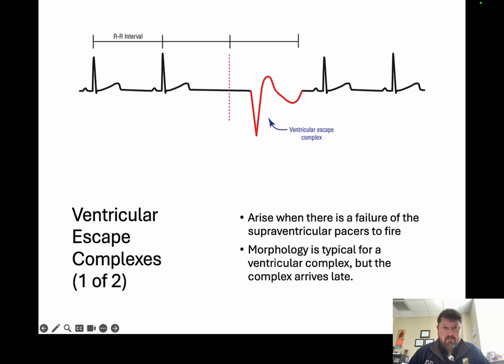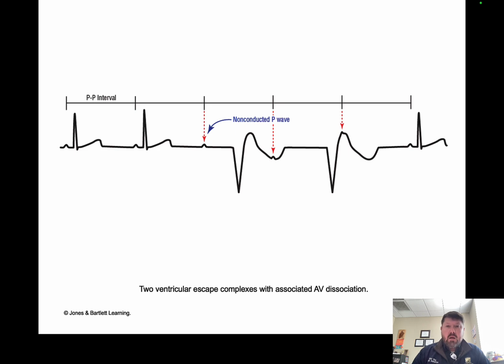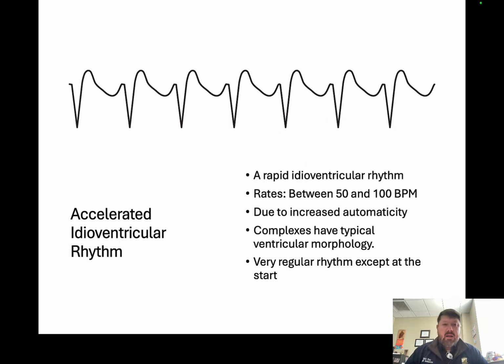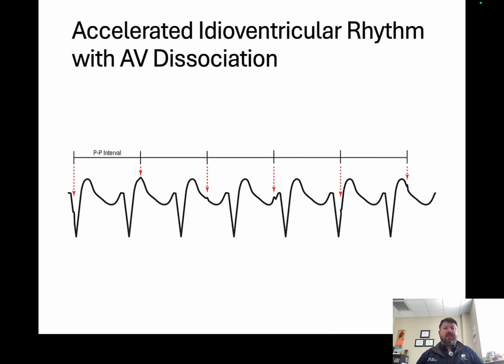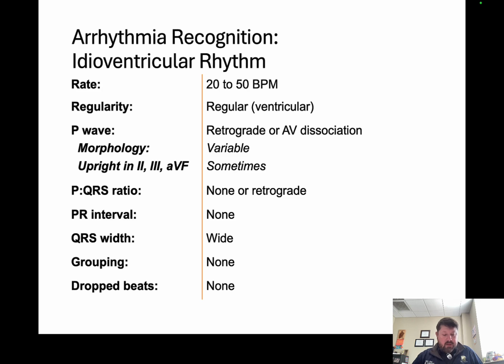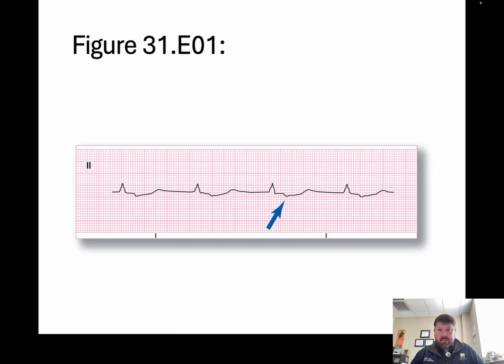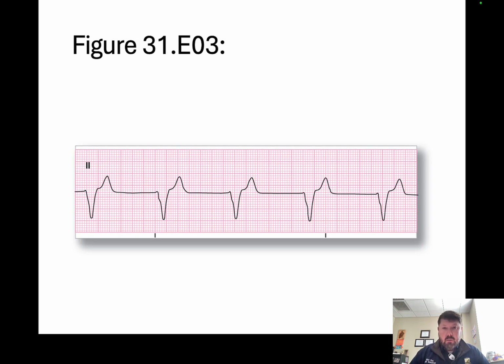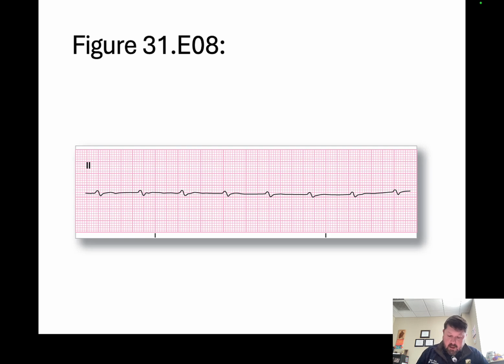Paramedic Cardiology Module 3-5 Lecture 3: Idioventricular and Ventricular Escape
This lecture introduces the paramedic student to the concept of a ventricular escape beat and explains the parameters for interpretation of an idioventricular rhythm